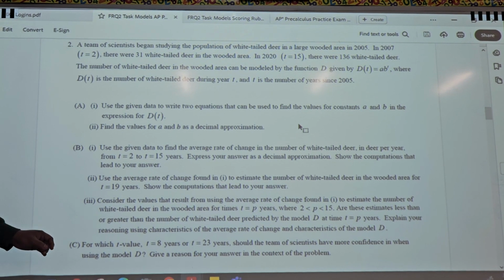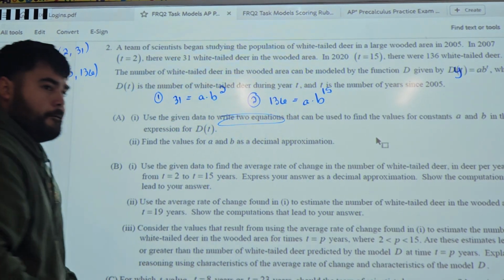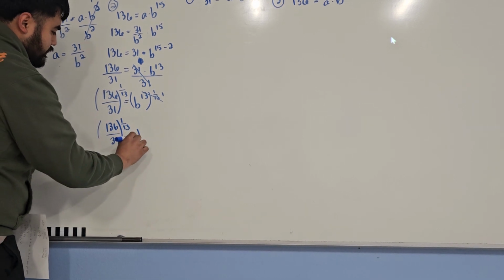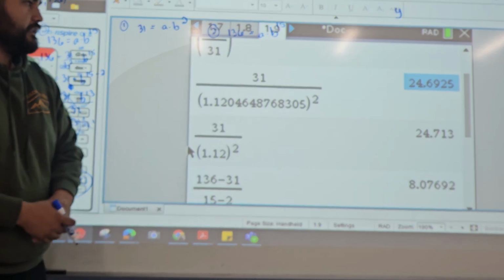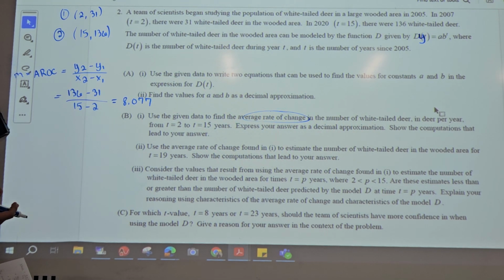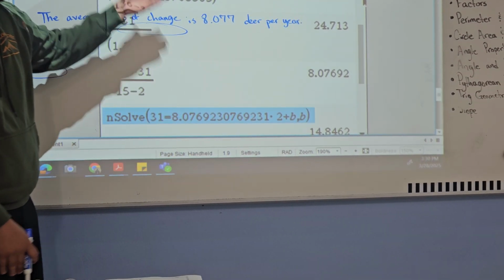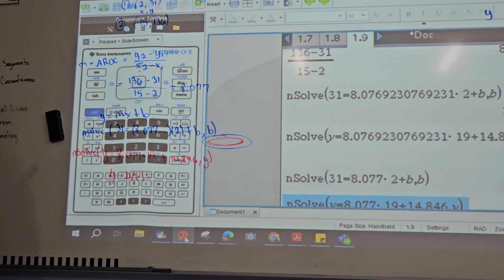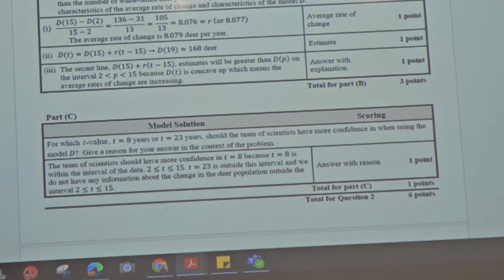FRQ 2 Example No. 1 (Exponential) NO DESMOS